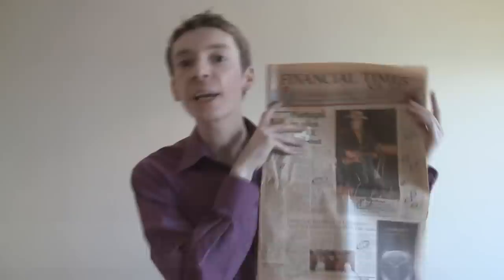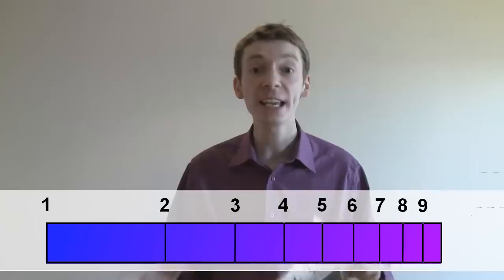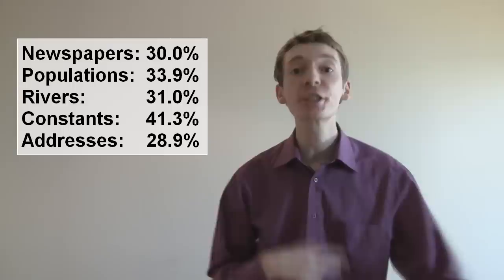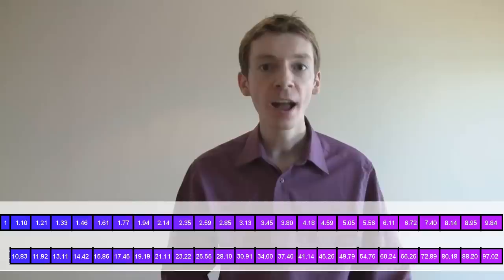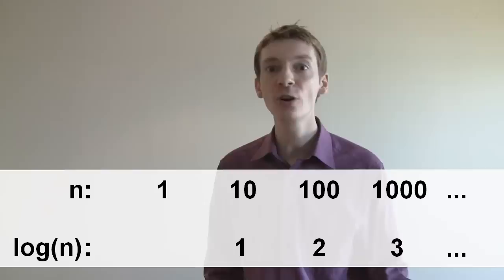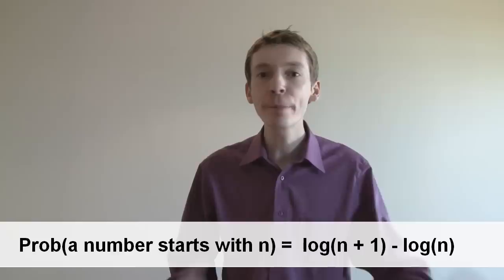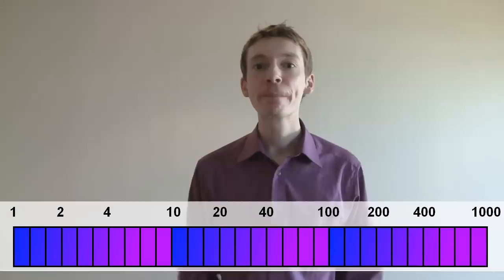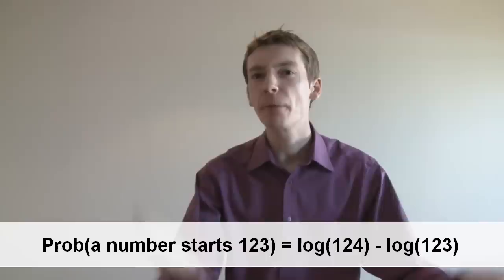Benford's Law - How mathematics can detect fraud!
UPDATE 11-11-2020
Hi all, this video is currently being shared in relation to the 2020 USA election.

Benford's Law applies when the dataset is a form of geometic growth over several orders of magnitude, such as the lengths of rivers. So would Benford's Law apply to an election?

Here is a great video by Matt Parker explaining why we would not expect the first digit of election returns to follow Benford's Law

Some are currently citing the work of Walter Mebane as an example of Benford's law being applied to elections. Mebane's method is a test based on the second digits of election results. (Rather than the first digits). If you have heard of Benford's law being applied to elections, that is probably referring to Mebane's work.

Mebane's own analysis of the 2020 election is now and does not support evidence of fraud in the 2020 election.

Note that Mebane says "The first-digit distribution has nothing whatsoever to do with any kind of election fraud."

Mebane's test on the second digits of elections is not universally accepted. One paper that disagrees (or at least advises caution) is this paper from the California Institute of Technology.

The paper simulated an election and found the test to be unreliable: "labeling a free and fair vote as fraudulent 34% of the time and... labeling a fraudulent election as free and fair 60% of the time."

Their conclusion was that, since Benford's Law proved to be unreliable in a simple simulation, you should be extra cautious about applying it to a complicated, real, election.

However, both papers agree that more research needs to be done to verify if Benford's law applies to elections.

Benford's Law is a truly surprising fact about the frequency of numbers when studying data such as prices, populations, rivers, even street addresses. And if someone's accounts do not follow Benford's Law then they may be committing fraud!

Hill, TP. The First-Digit Phenomenon. American Scientist 86 (4), 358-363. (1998)

This law was first notice in 1881 by the astronomer Simon Newcomb, then again in 1938 by the physicist Frank Benford. They both noticed that the starting digits of a lot of real world statistics do not appear evenly but follow a logarithmic distribution, for example this would mean numbers that start with a 1 appear over 30% of the time.

A quick appeal to intuition will show this is true for data that grows exponentially (geometrically). If something grows by some multiplication factor, you will soon see that the distribution is logarithmic, i.e. that numbers starting with a 1 appear 30% of the time. This explains the law for a lot of things that grow in this way, like prices and populations. Yet this law also appears in other types of growth, including factorials and Fibonacci numbers.

However, remarkably, this law also describes what happens when you take data randomly from a variety of sources, such as you might do if you took numbers from a newspaper. Although this data comes from a variety of distributions, not just from exponential growth but many other distributions, yet still follows Benford's Law. Although Benford observed this fact in his original paper, it was not proven until 1995 by Ted Hill.

However, you can still prove Benford's Law without knowing this. If we can assume Benford's Law exists, then it must be scale invariant, i.e. it would not matter which units we choose to make our measurements in - kilometres, miles, feet, centimetres or whatever. As I prove in this video, the only distribution that is scale invariant must be the logarithmic distribution. Hence Benford's Law is logarithmic. This proof was first put forward by Roger Pinkham in 1961.

In 1992, Mark Nigrini wrote his PhD thesis on the detection of income tax invasion using Bedford's Law, and his ideas are applied in the detection of fraud.

We see Benford's Law in observational data because real data can be a complex mix of many distributions and because it is the distribution achieved when data is repeatedly multiplied, divided, or raised to integer powers. And, once achieved, the distribution persists under further multiplication, division, and raising to integer powers.